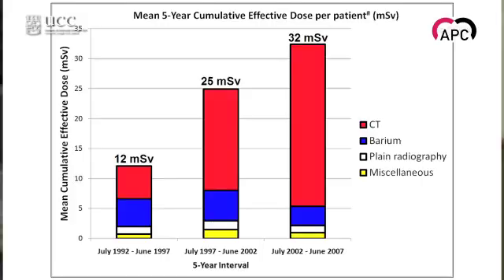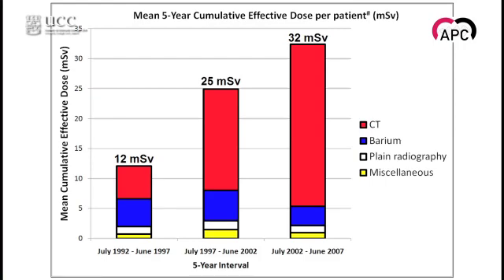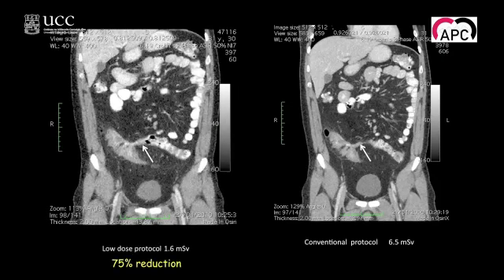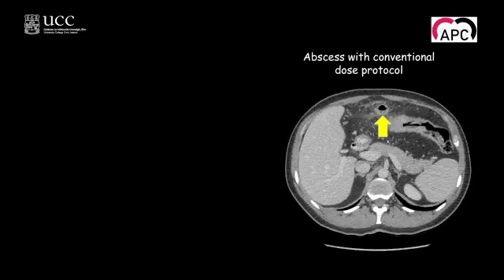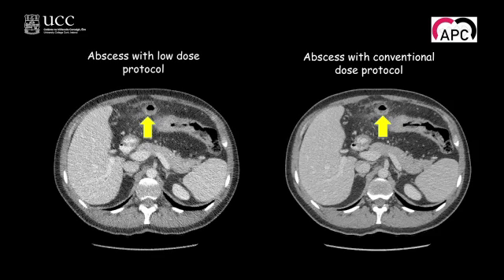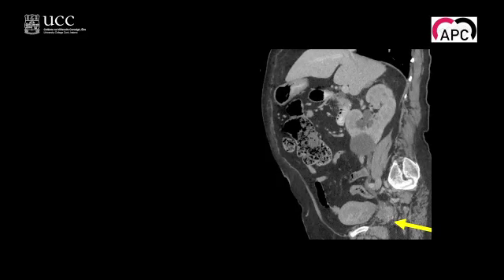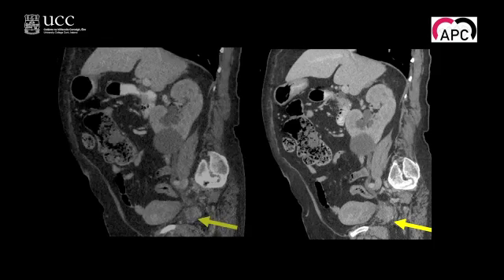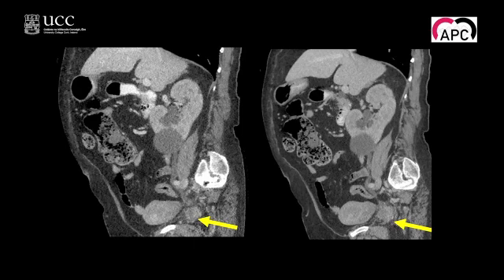"Diagnostic Accuracy of Computed Tomography..."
Dr. Fergus Shanahan discusses his manuscript, "Diagnostic Accuracy of Computed Tomography Using Lower Doses of Radiation for Patients With Crohn's Disease." To view the print version of this abstract go